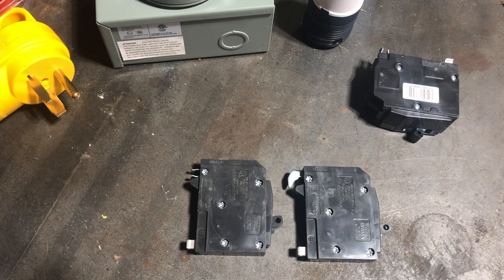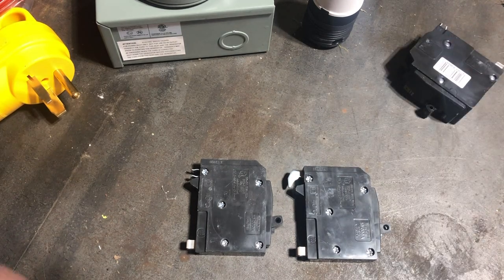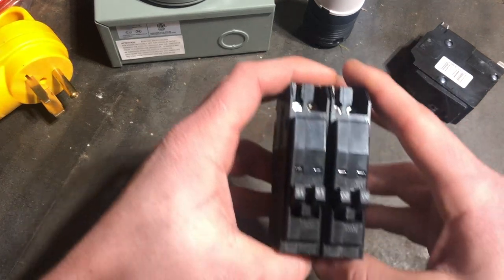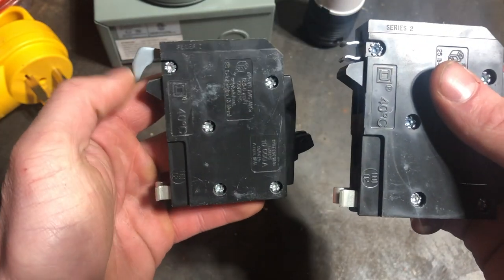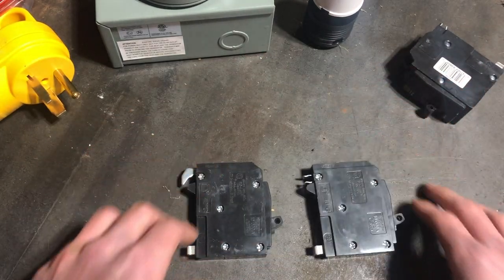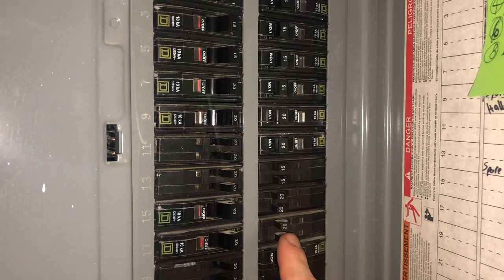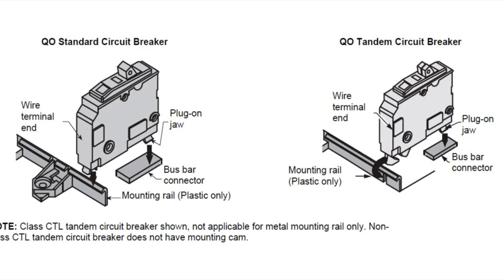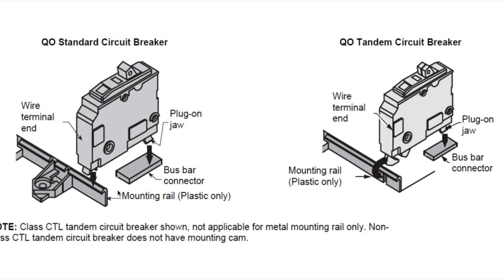MidwestDIY - Square D QO Tandem Breaker Difference - QO vs. QOT and Which One You Need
How to tell which Square D QO tandem breaker will fit in your breaker box.